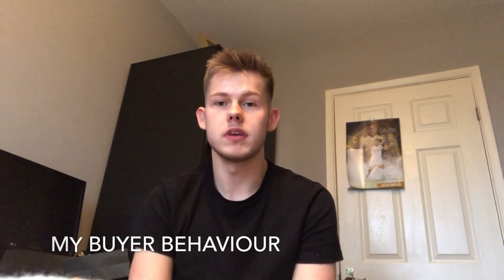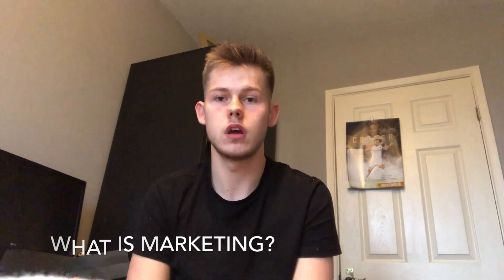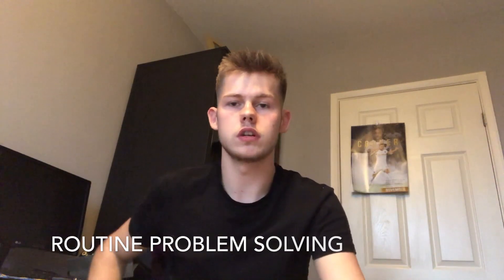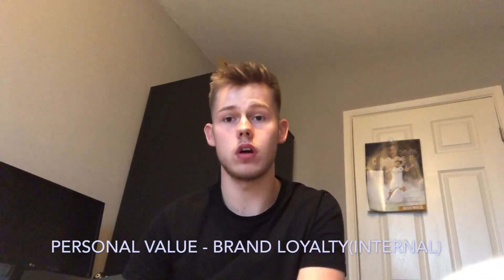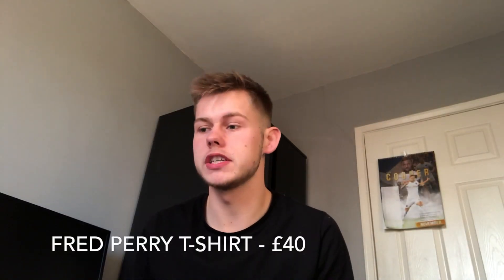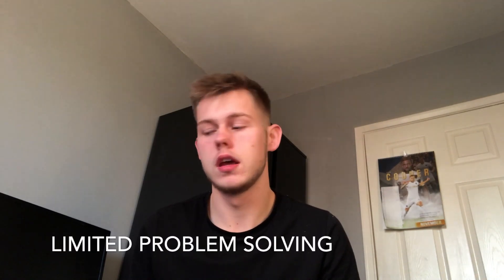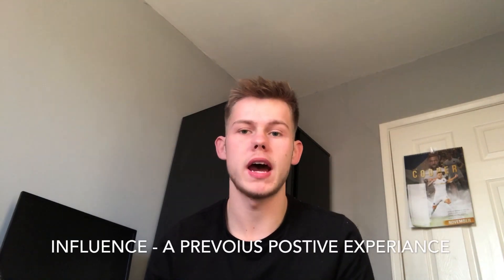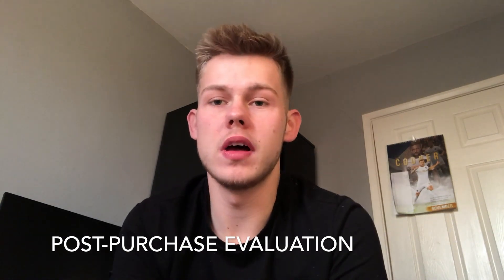UMC Vlog c3549915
References -

Baines, P, Fill, C, Rosengren, S & Antonetti, P 2017, Fundamentals of marketing, Oxford, United Kingdom : Oxford University Press, [2017]

Blythe J. (2016). Essentials of marketing, 5THed, Essex: Pearsons

Gosnay, R. M and Richardson, N (2010) Develop your Marketing Skills,  2nd ed., London: Sunday Times, Kogan Page

Brassington, F. & Pettitt, S. (2014) Essentials of Marketing, 3rd ed., Pearson.

Lane, D. (2018) An Introduction to Buyer Behaviour. Lecture notes. Understanding Markets and Customers, MARK406, Leeds Beckett University.